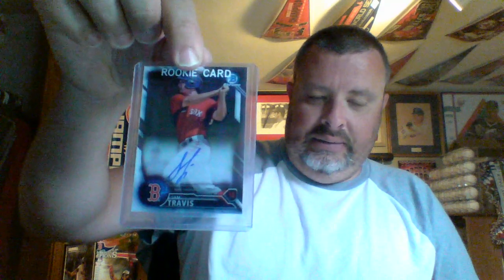Great mail day and a really dumb move on my part!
DONT DO IMPORTANT STUFF WHEN YOU'RE TIRED!